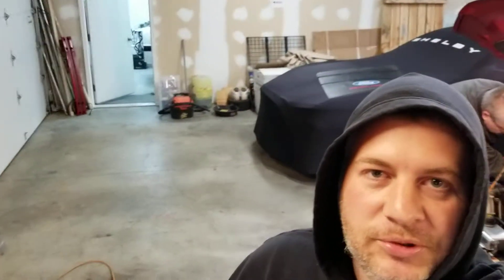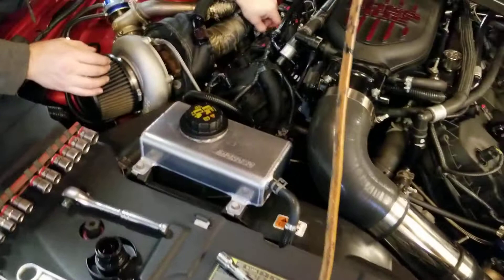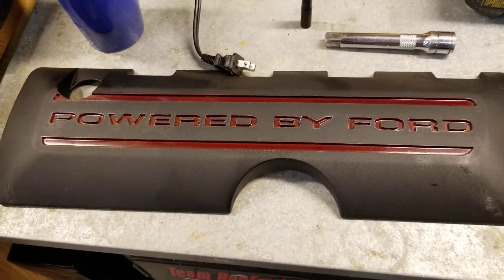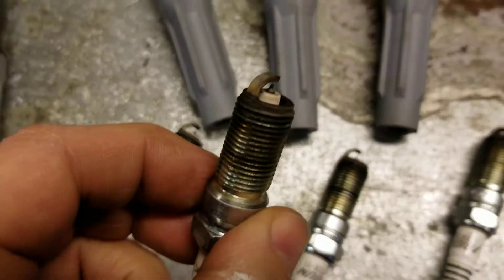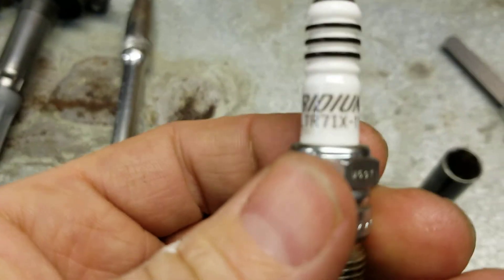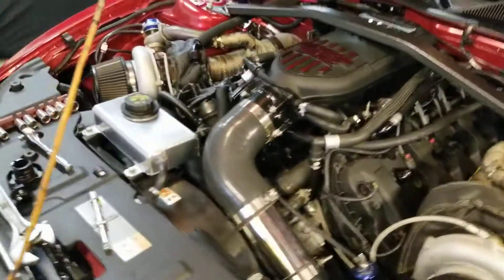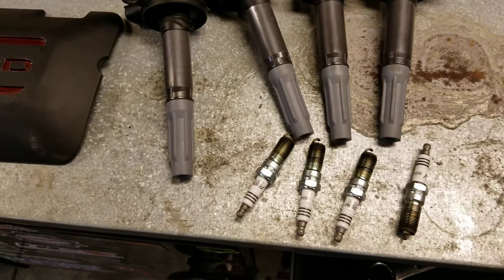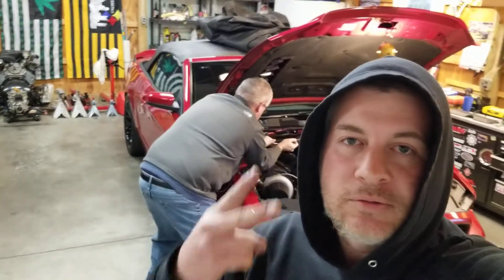NGK iridium spark plug replacement LTR71X-11 6510 street sleeper S197 coyote mustang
getting ready to change the spark plugs in the street sleeper running 1000hp on e85 an haven't changed them in a while since the built motor was put in an upped the boost to 20psi so we're getting a new set of ngk iridium spark plugs in ..they are gapped at .029